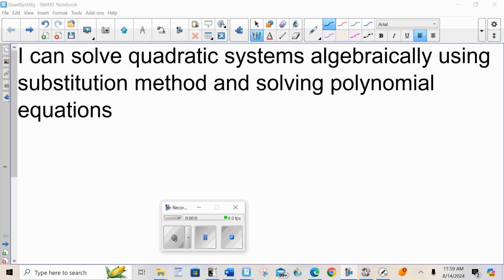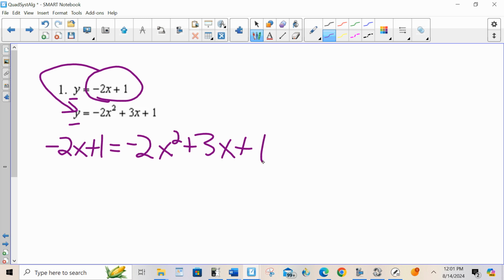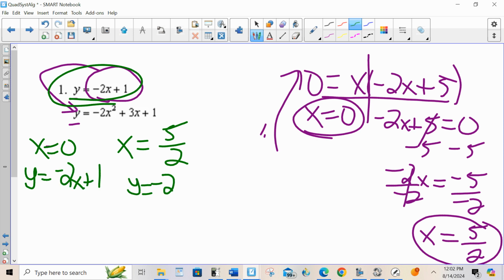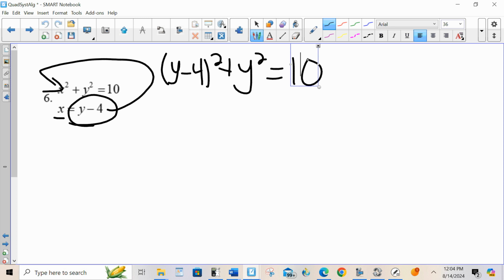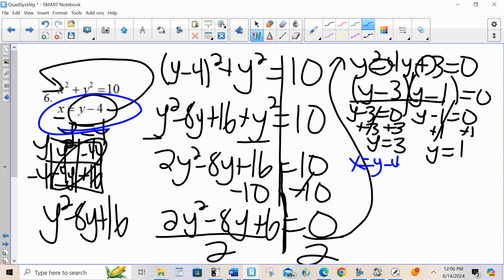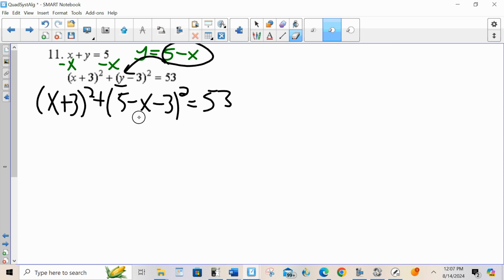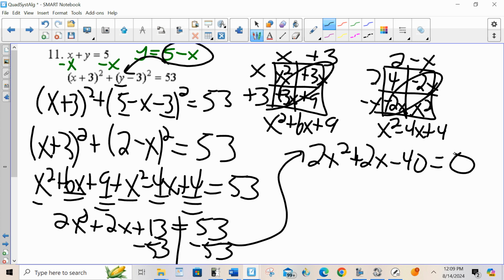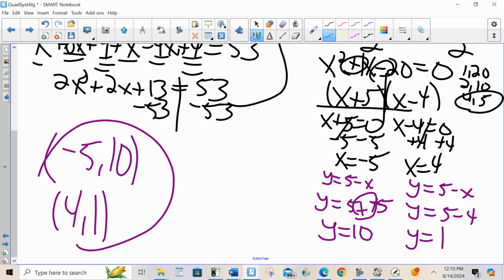Quadratic Systems Algebraically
1) Isolate a variable in at least one equation
2) Substitute one equation into the other
3) Solve the polynomial equation (everything to 1 side, factor, set each factor equal to zero)
4) Substitute each answer into one of the original equation to find the second variable